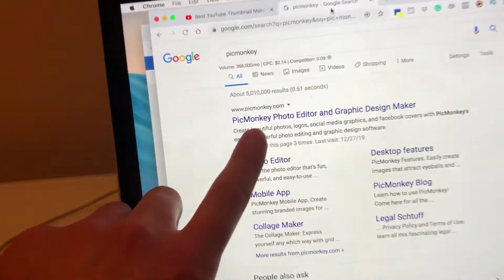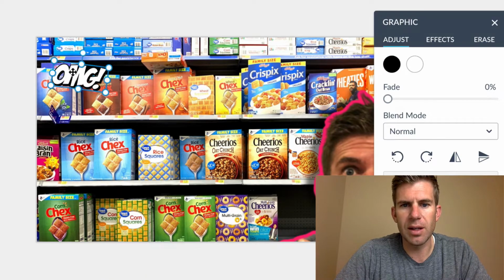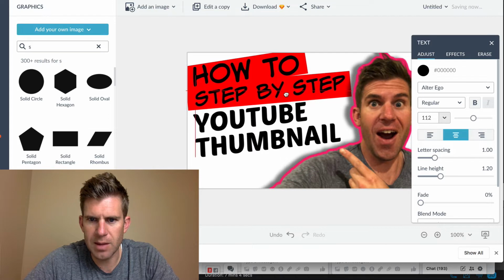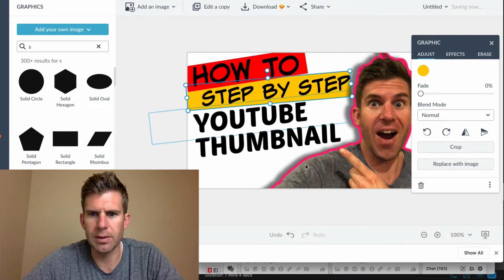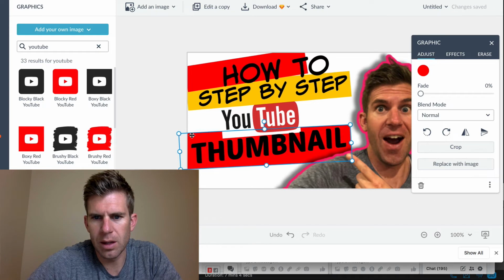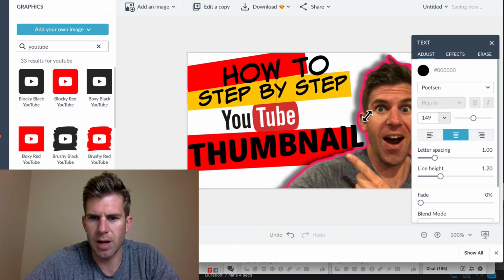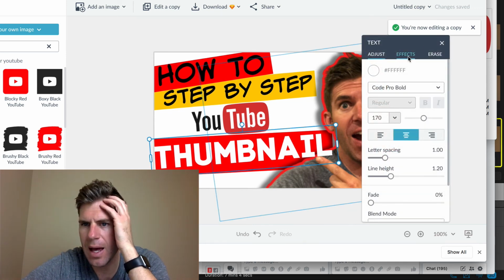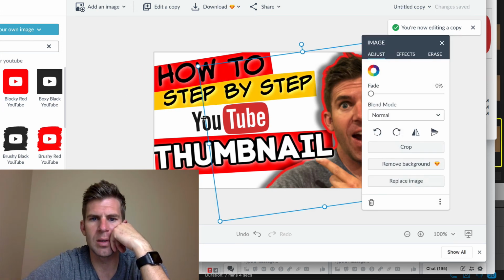How to make a custom YouTube THUMBNAIL Step by step Tutorial - Over the Shoulder Design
In this video, I show you step by step how I made this custom YouTube Thumbnail for this exact video. I walk you through everything of how I created this Thumbnail.

I was inspired to create this video by Amad Playz who called me out and dropped me some feedback! Seriously I am glad you did! I hope you find value in this and I hope you can start making some awesome Thumbnails for your YouTube Videos. HERE IS THE ORIGINAL THUMBNAIL YOUTUBE VIDEO